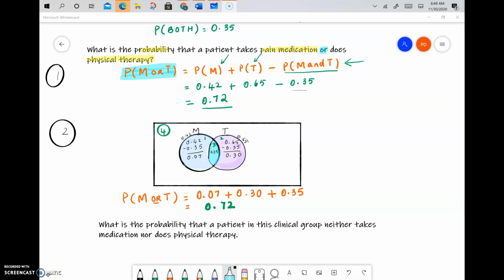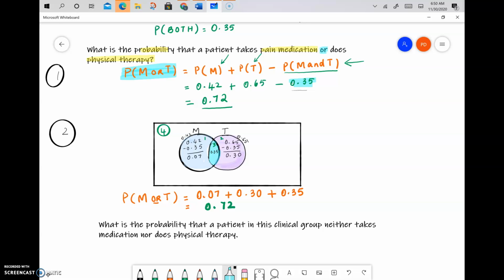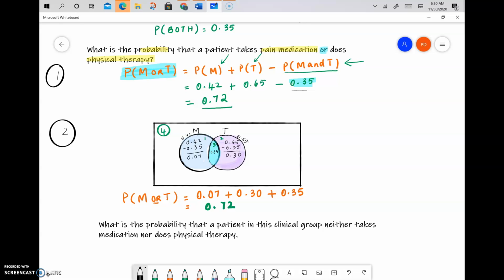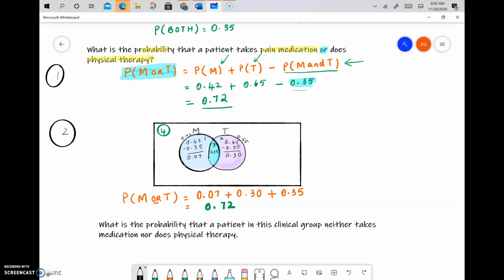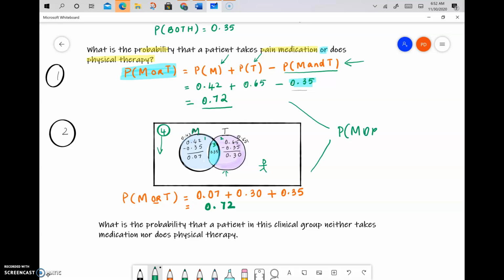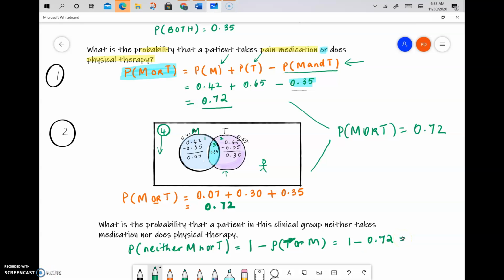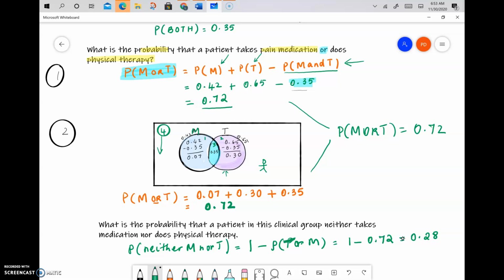Probability: Addition Rule/ Venn Diagram-Part 4